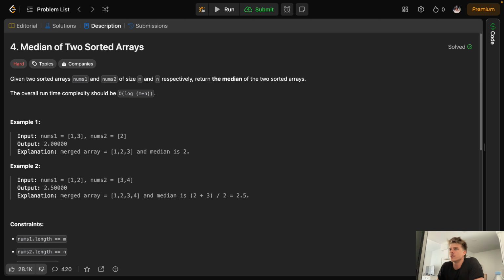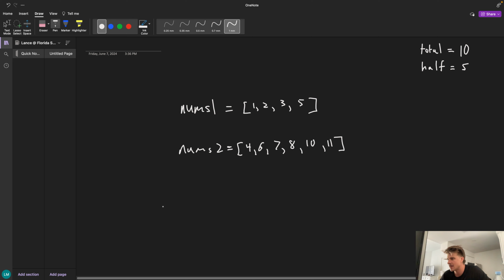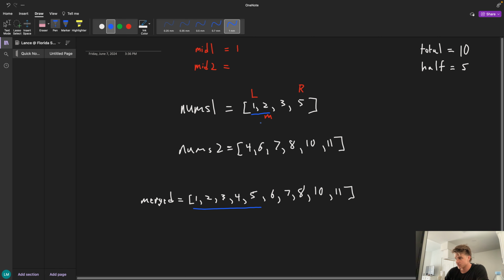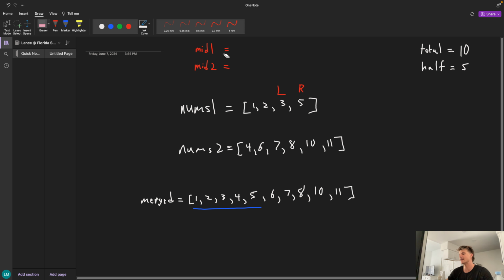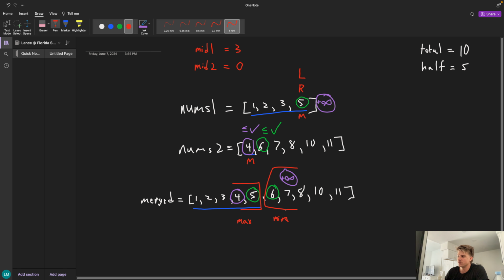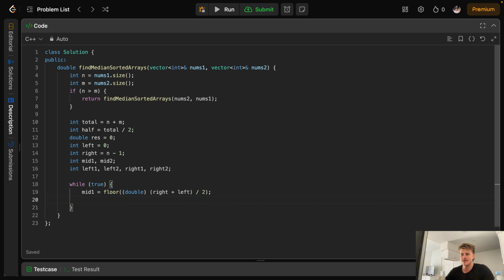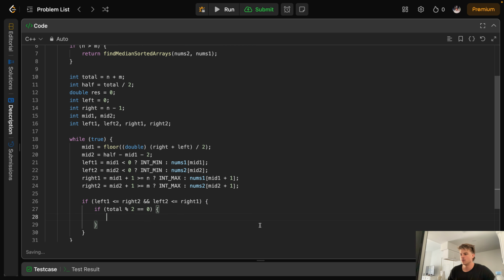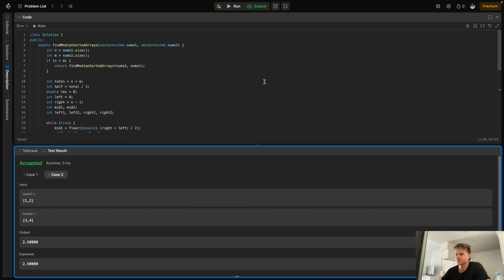LeetCode - Median of Two Sorted Arrays - C++ Coding Interview